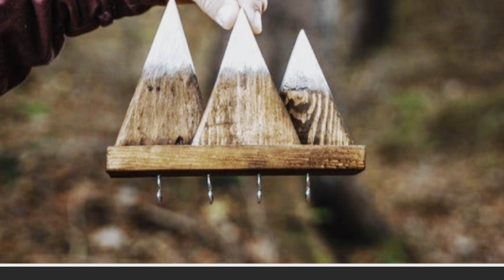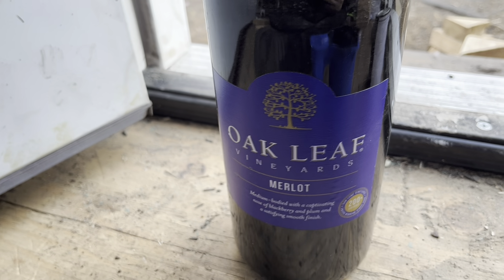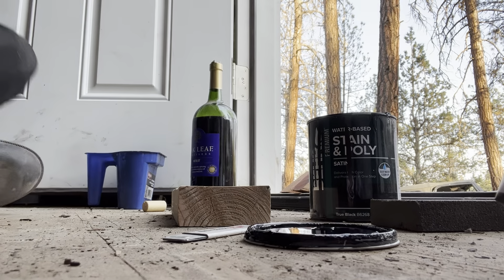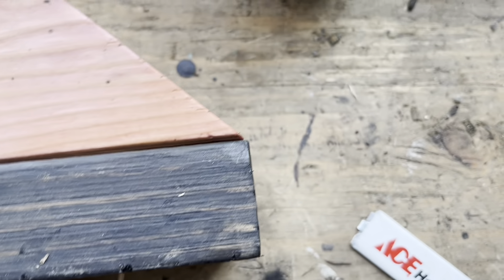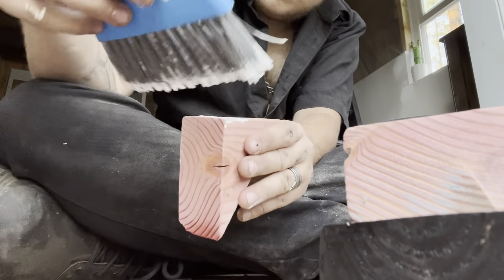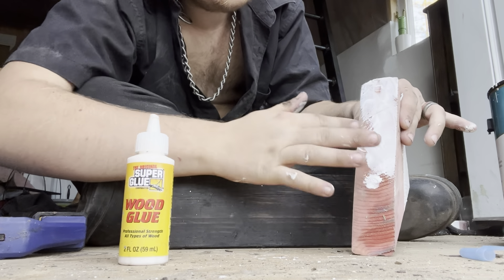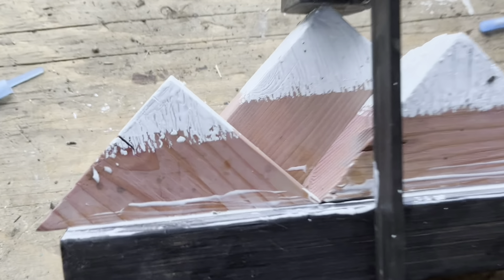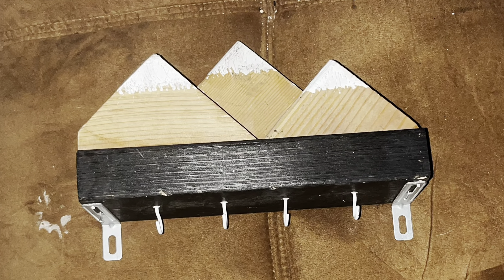Creating expensive things for free! DIY recycled wood project